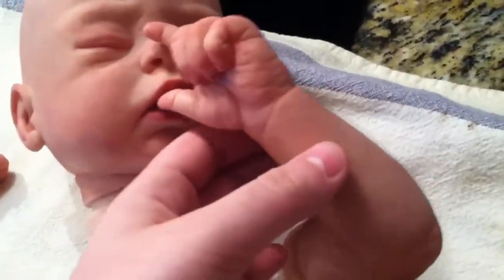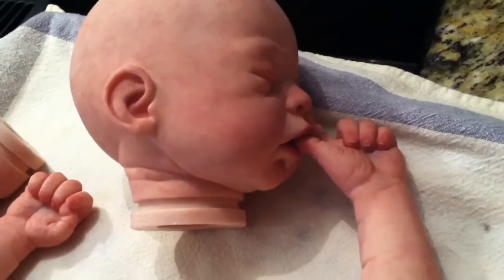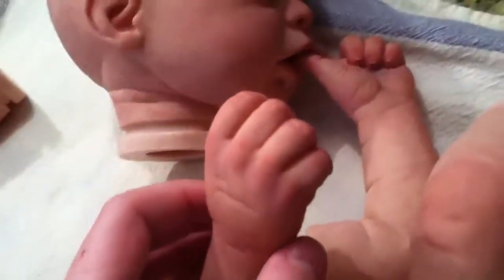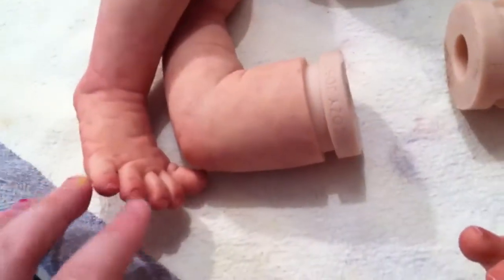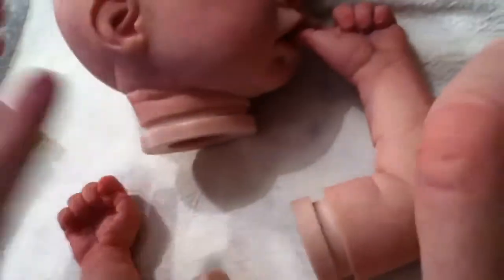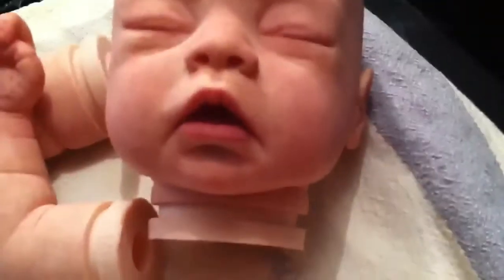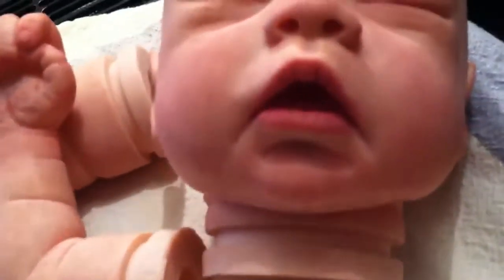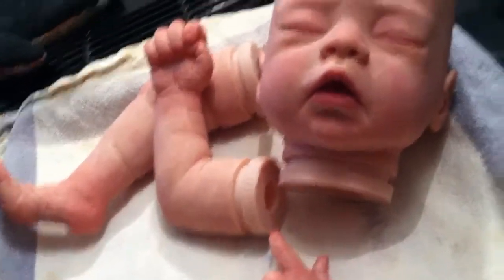Meet Mimi!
Personal collection for now :)